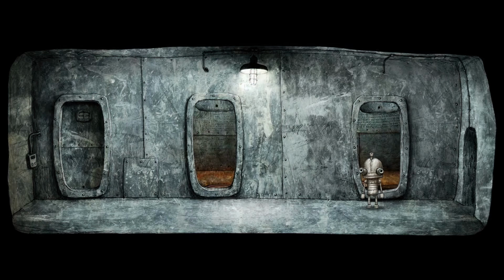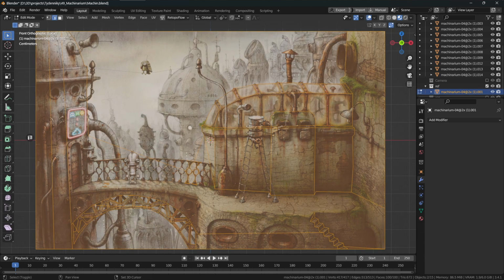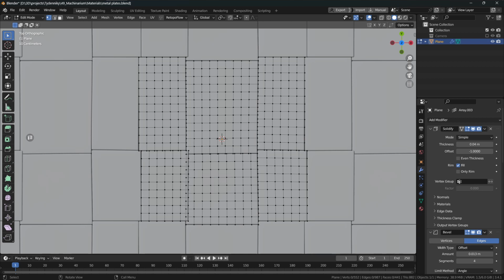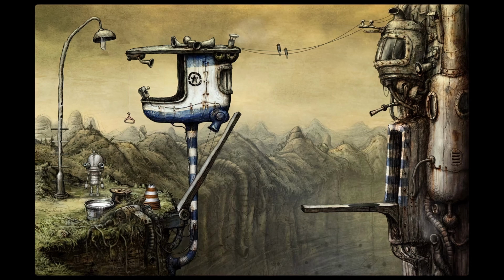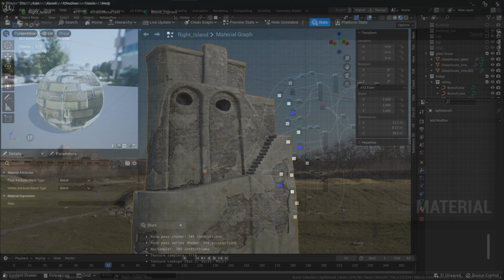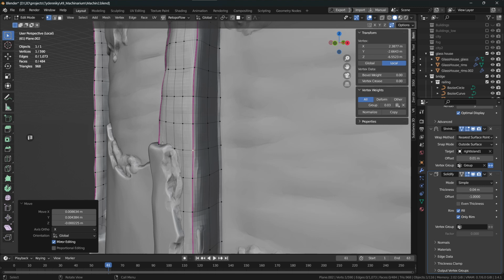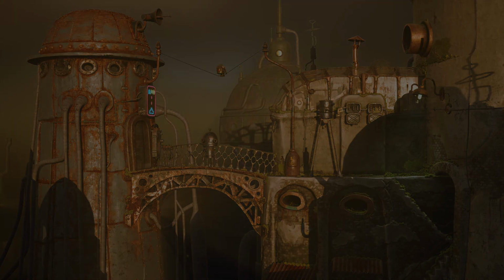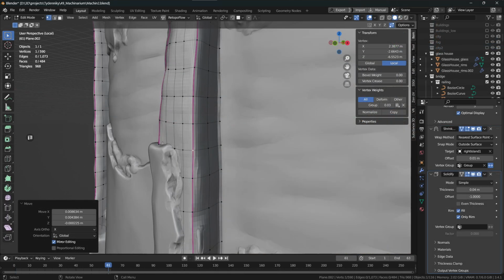How to make Machinarium in 3D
My final University project, remake of Machianarium in Unreal engine 5.